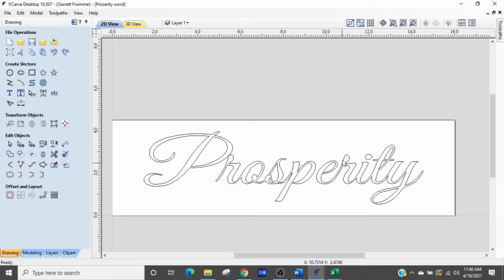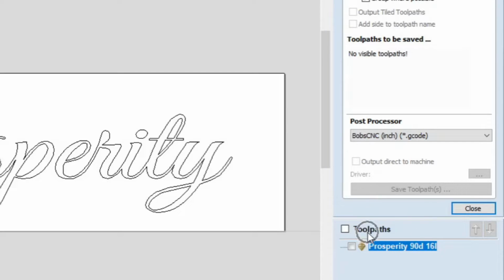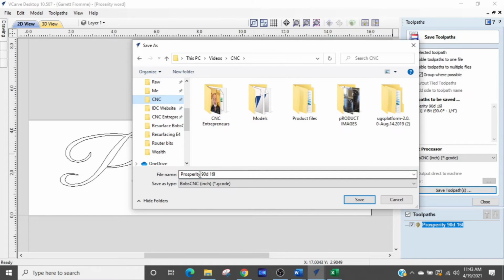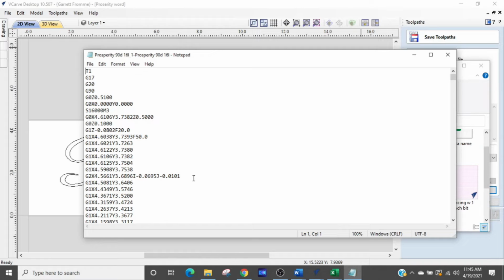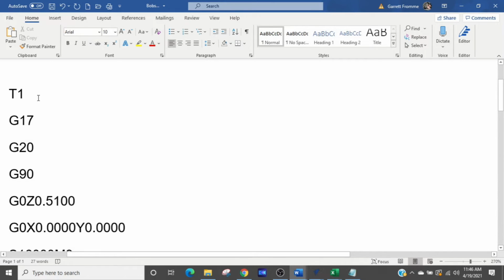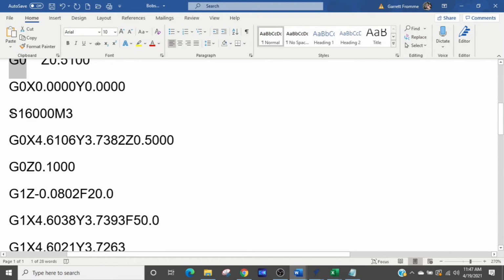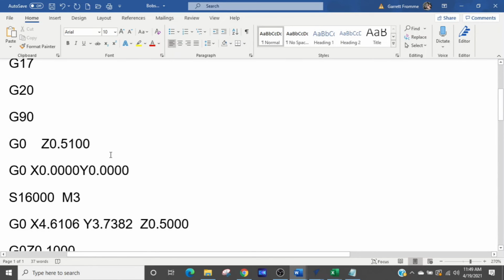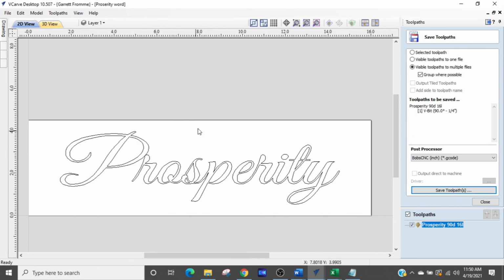CNC Machines - What Is G-code, Why You Want To Know & How To Access G Code Programs - Garrett Fromme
What is gcode? This video explains how to access G-code files created by your CNC design software for your CNC router (or any other CNC machine). G code is the programming, or language, your CNC uses to understand how to move around. g code is written as 'g-code'. All CNC machines use g code, like CNC routers, lasers, plasma cutters, 3d printers, etc.

sometimes G-code needs to be looked at or edited due to run faults or if the machine stops for a power outage. In the latter case, you will want to start your CNC back up where it left off.

Knowing basic gcode will help you in many other cases as well. And it will help you understand what the machine is programmed to do.

→ Hearing protection (plugs don't work)
NEED A WEBSITE? An ecom website prebuilt for CNC’ers, built in 3 days, for $200.